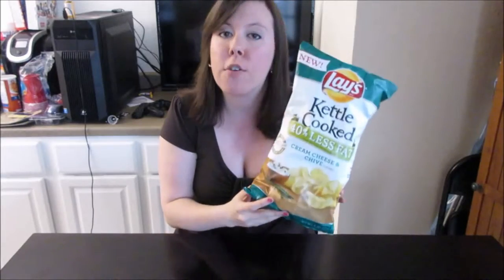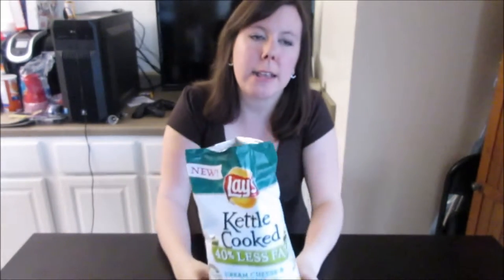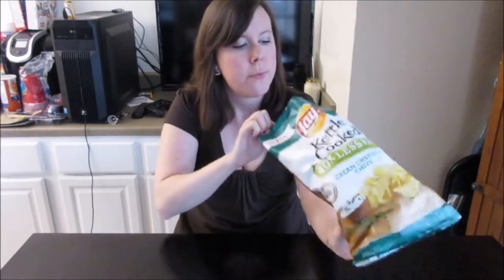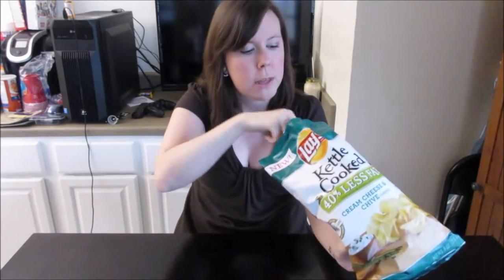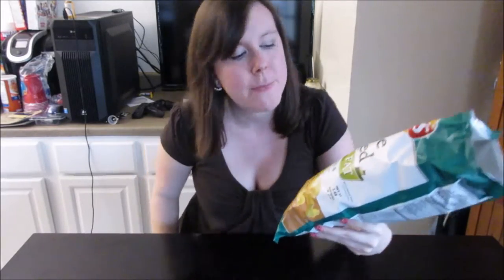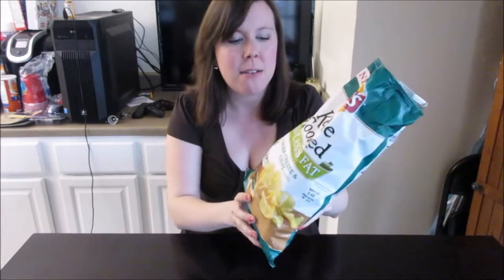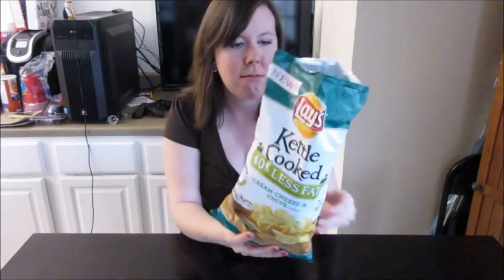SSR: Lays Sour Cream and Chive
Hey y'all! Please let me know what you want me to review next! Anything from drinks, to snacks to fast food!